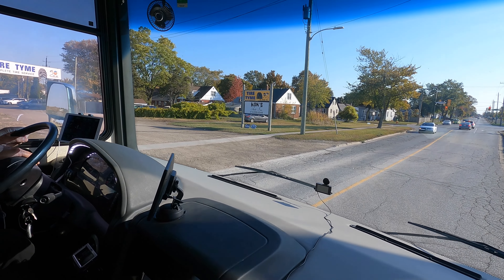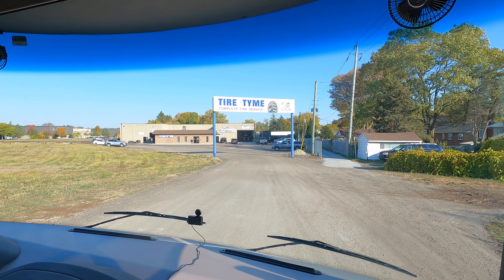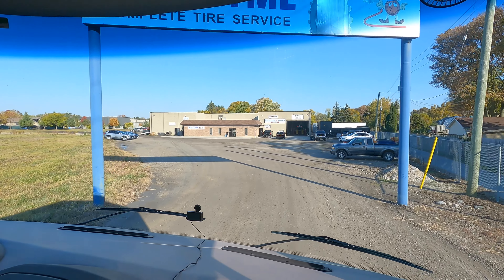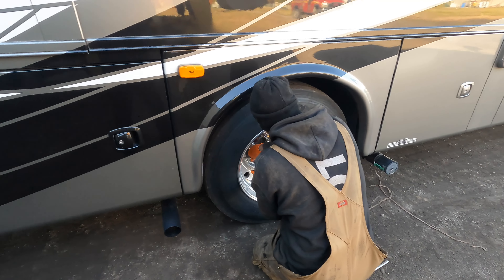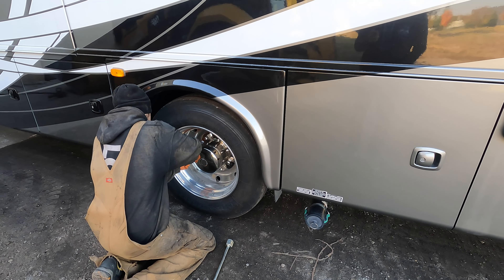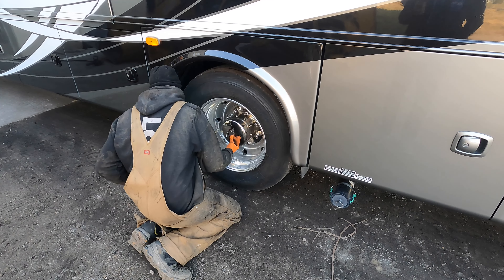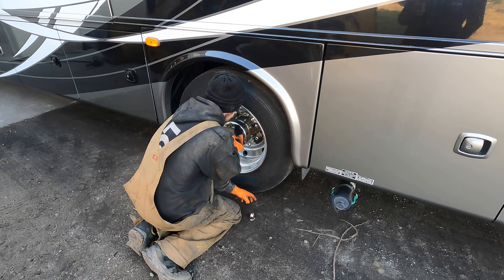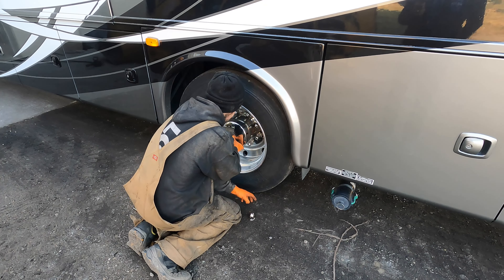Retorquing My Tire Install Why is it Important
This video is about going back to tire time in Leamington Ontario and retorquing all my bolts on my new tire install and here's more of an explanation

What Is Wheel Torque?
The term “torque” means rotational force. In reference to wheels (“wheel torque”), it is simply a measurement of the tightness or twisting force applied to your wheel’s lug nuts. This number is represented as pounds-feet or “ft/lbs”. A common mistake many people make when they tighten their lug nuts is that they will simply tighten until they can’t physically tighten them anymore. Some people may even use their body weight to force the lug nut tighter; however, this is incorrect because it can damage your vehicle.